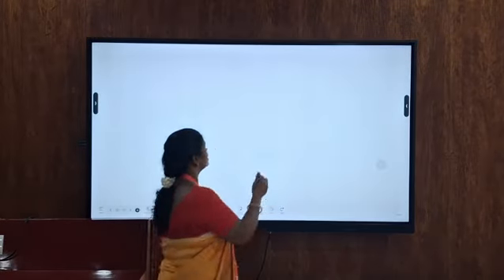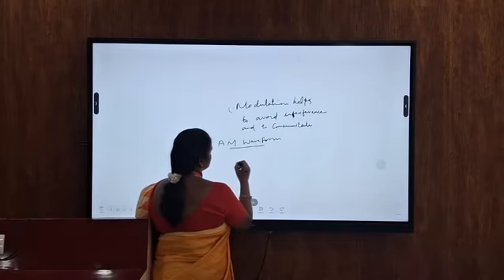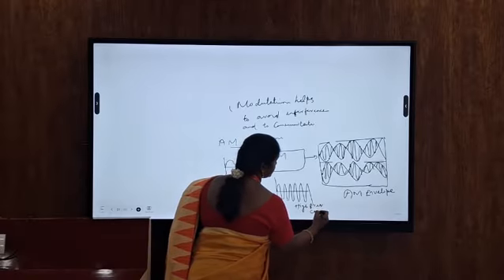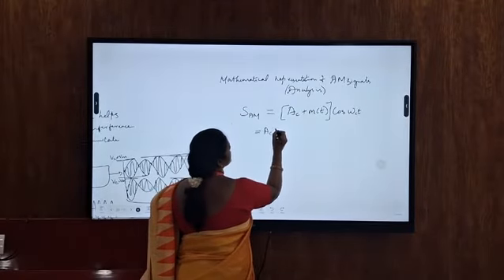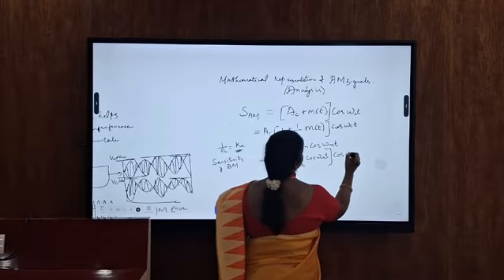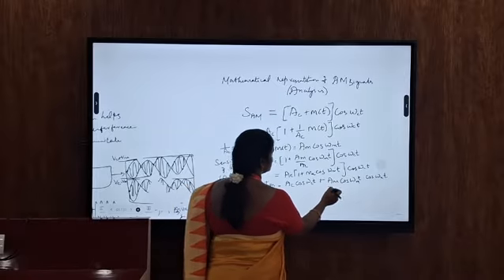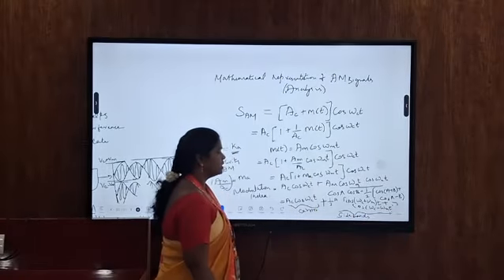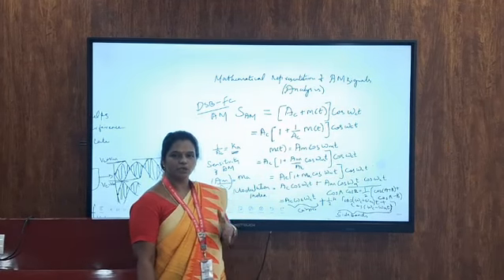Amplitude Modulation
Types of Modulation techniques